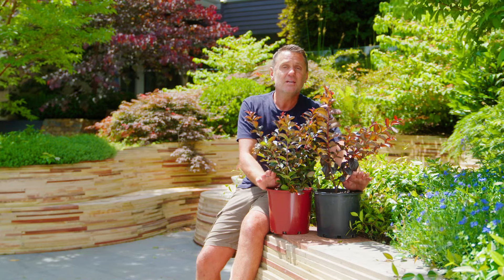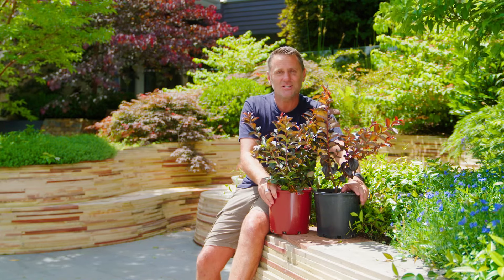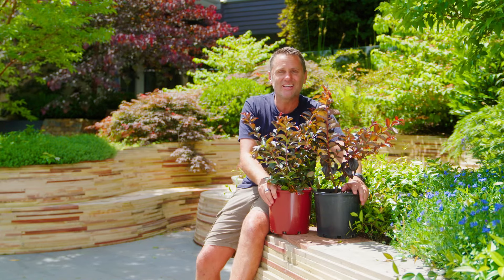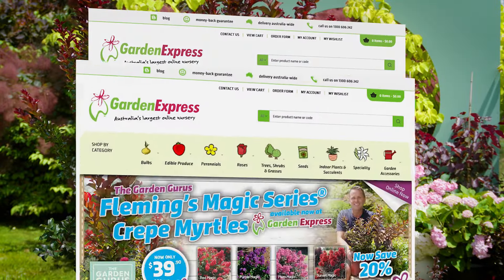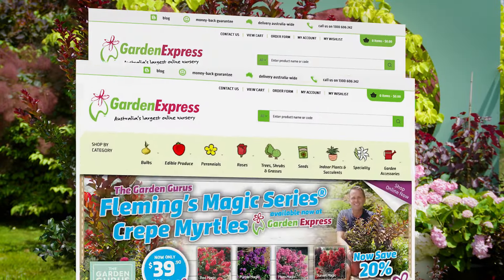Garden Express Deal of the Week - Crepe Myrtles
This week on The Garden Gurus Simone talks all things Crepe Mytles, and in particular the Magic Series from Flemings.